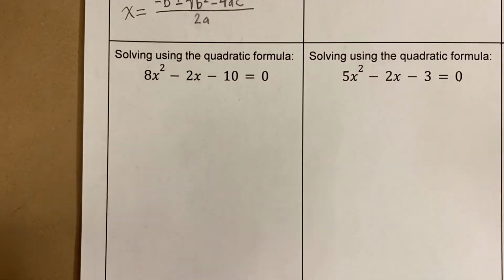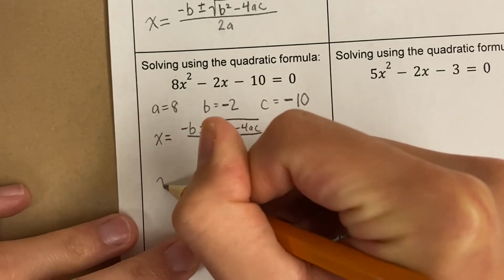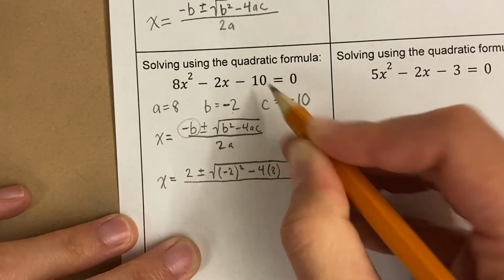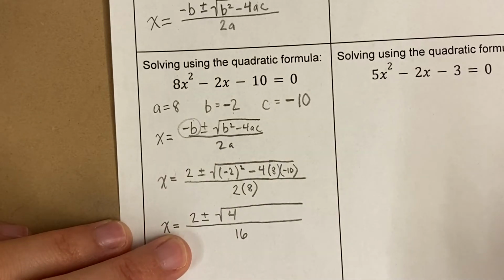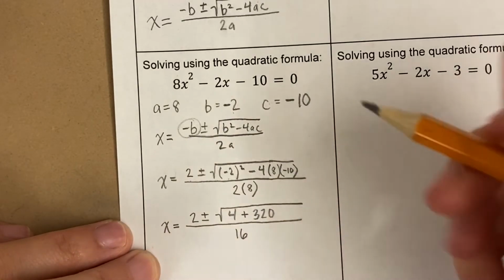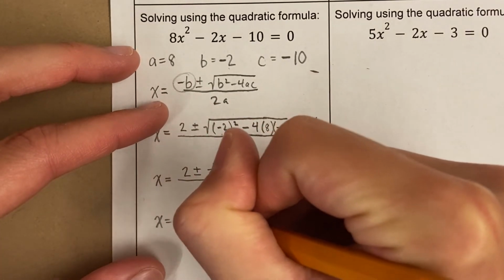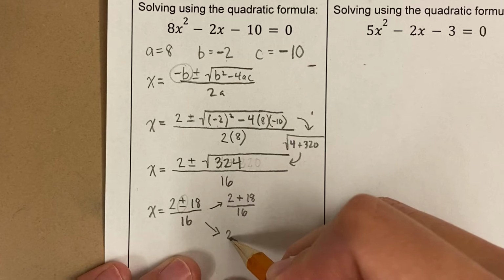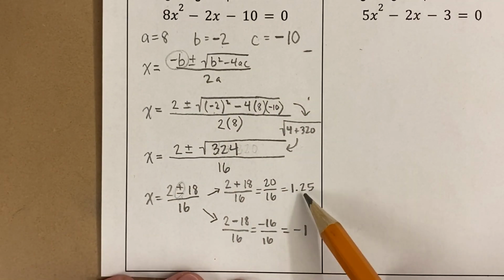Solving with the Quadratic Formula